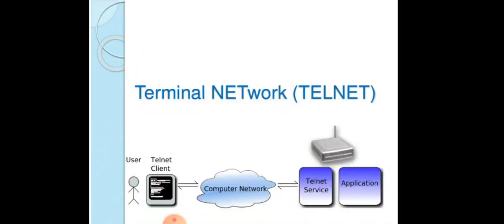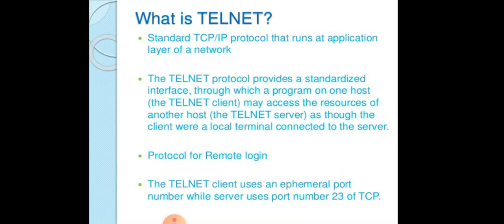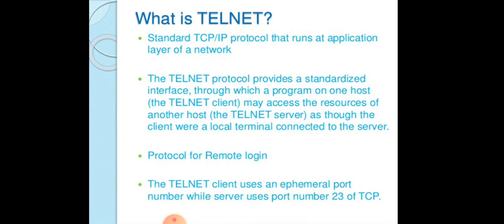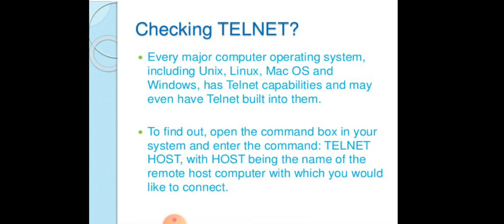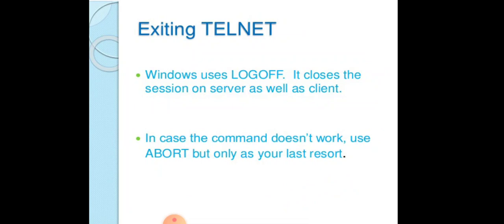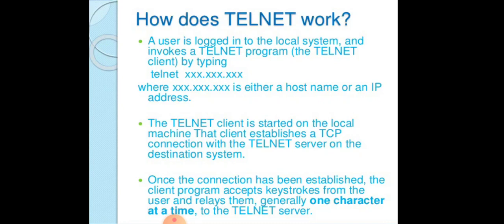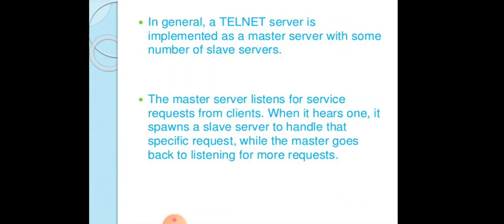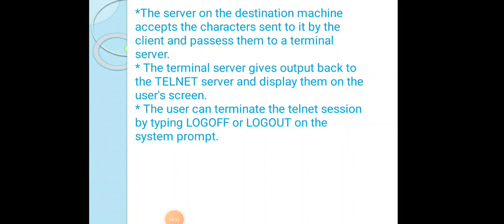Telnet (Remote Login)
Computer networks-II Class 12